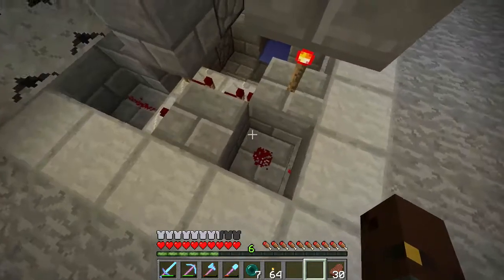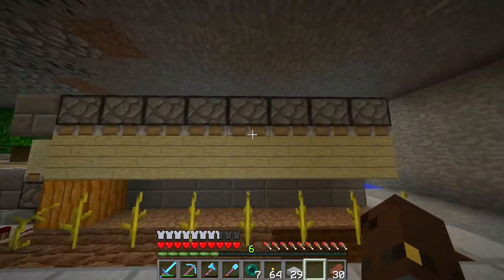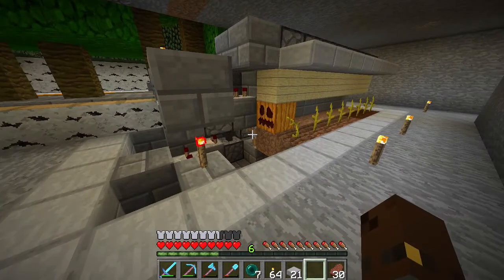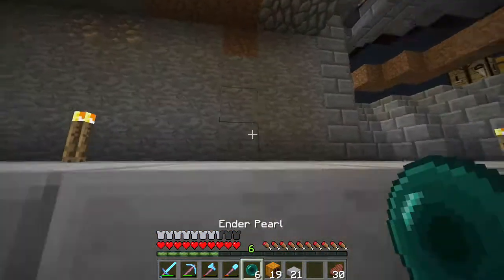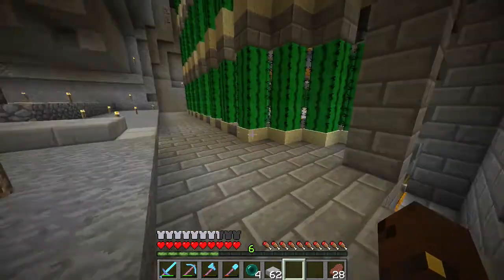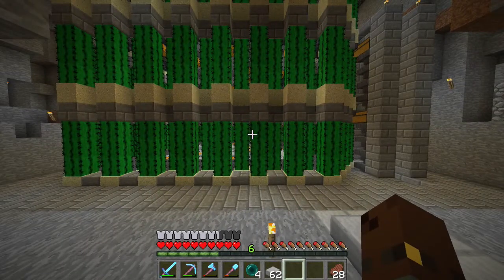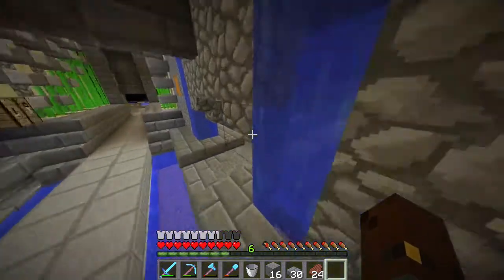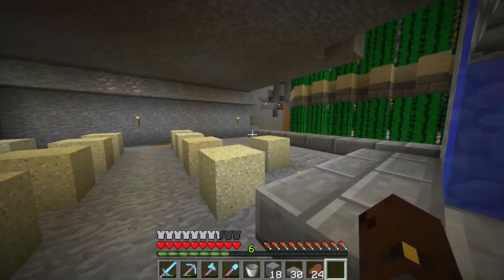Hypercraft 035 - Working with Redstone?! - A Minecraft Let's Play